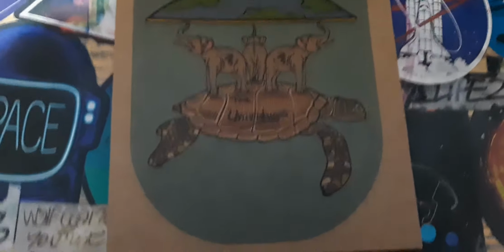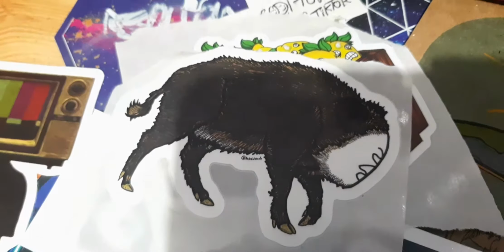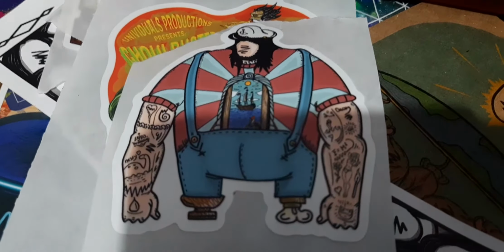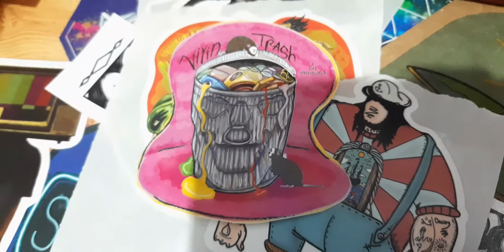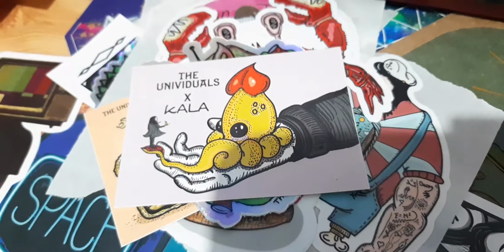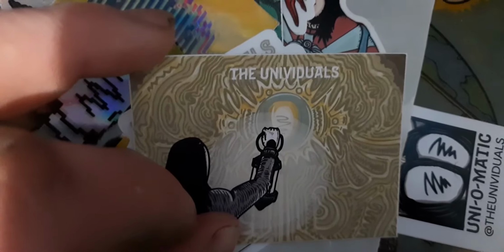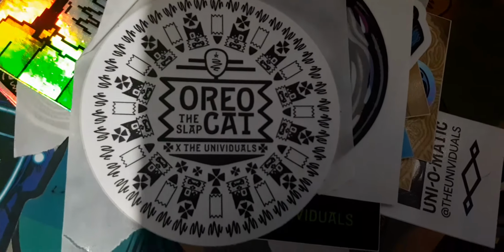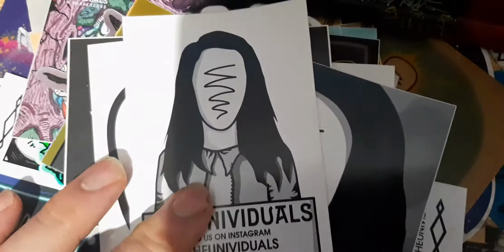stickers from The Unividuals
a good sticker pack from The Unividuals TheUnividuals @TheUnividuals

CLICK ON MY Instagram THEN CLICK CHAT THEN JUST PUT CAN I SEND SOME STICKERS THEN I WILL SEND YOU THE INFO